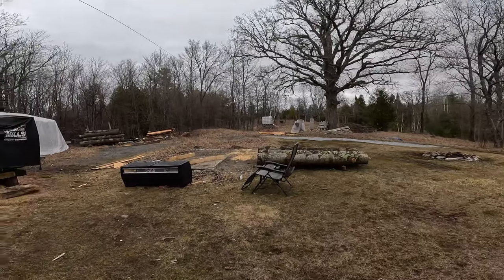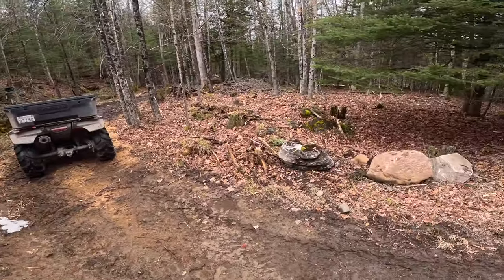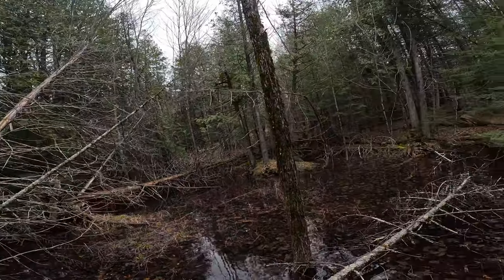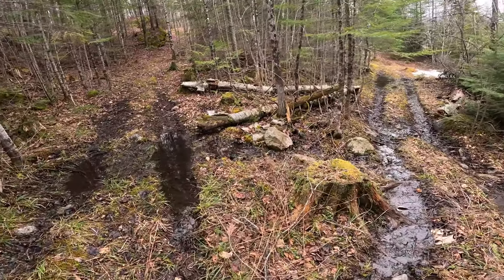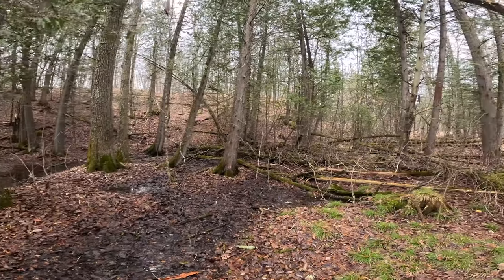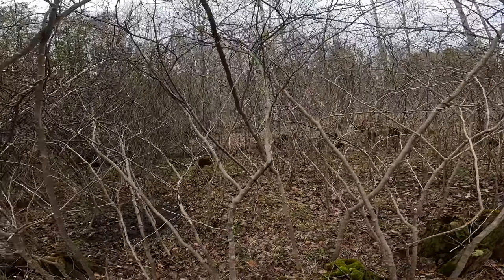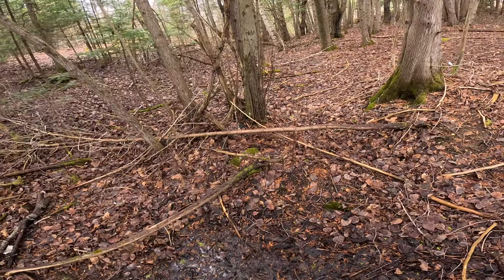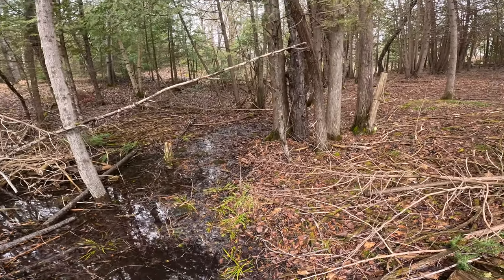Surviving Spring Flooding In the Bush: How Can I Deal With This?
In this video, we explore the spring floods that engulf the bush during this time of year. Join us as we witness the force of nature as it transforms the landscape and impacts the ecosystem in dramatic ways. From small creeks to swollen swamps, we document the damage and potential danger that comes with the changing seasons. Don't miss this captivating look at spring flooding in the bush!